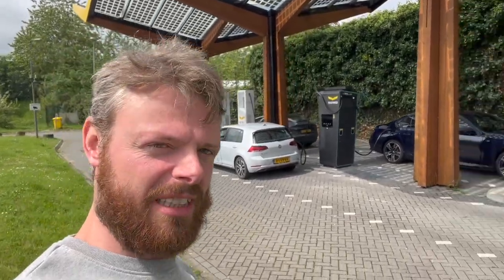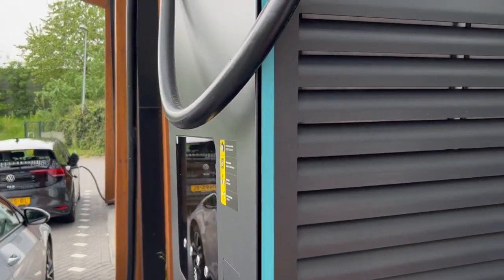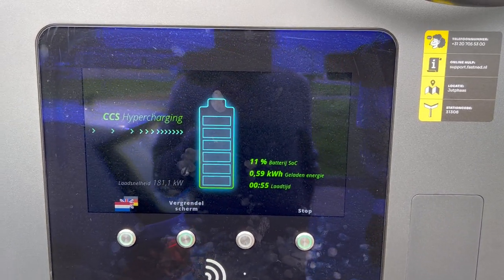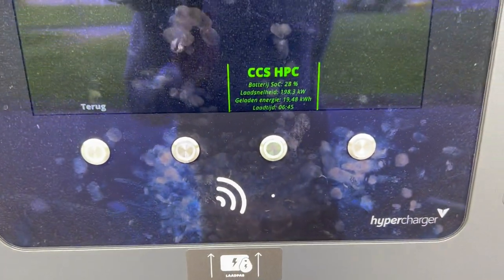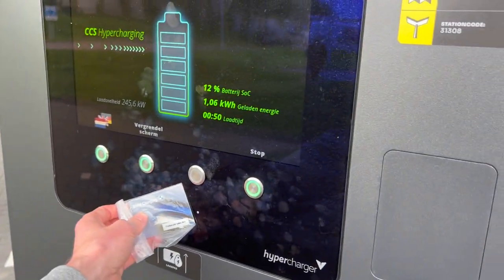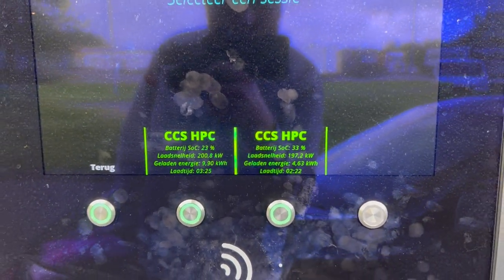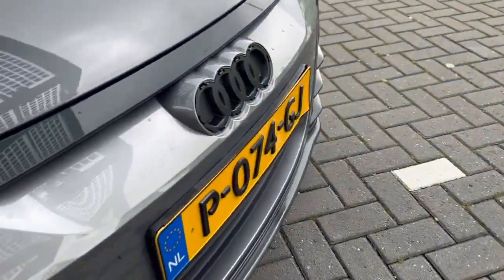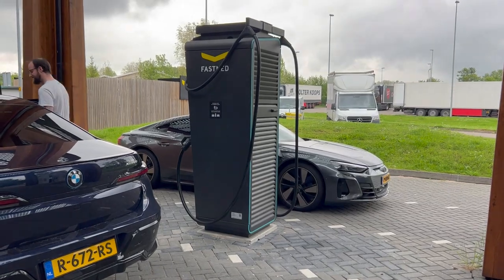NEW 400 kW Hypercharger test! Fastned Jutphaas alpitronic HYC400 (BMW i7 vs Audi e-tron GT)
Even though Fastned's stickers tell you otherwise, this is the brand-new HYC400 in testing (Jutphaas, NL), and if you want to go straight to the fireworks, around the ten minute mark the e-tron GT arrives and we're having a tiny charging party.

Amazing to have both teamelectricfelix members present, birthday boy Hugo and Nander in the i7 today.

00:00 Welcome
01:00 Expressive mode BMW i7 sounds
01:20 back-up camera testing
01:35 fully automated doors on the i7
01:50 Hugo reparking
01:58 HYC400 specs!
02:40 very first plug-in HYC400
04:00 second try!
05:30 looking at the spec sheet again
06:30 inspecting cooling noise
07:09 e-Golf stopping the charge
07:45 charging flap fun
08:05 ABB card payment unit installed (Payter)
09:00 private cinema i7
10:50 third time's a charm, proof is in the pudding!
13:10 400 kW+ power delivery as reported by the Hypercharger (!)
16:40 it's a tie ?!